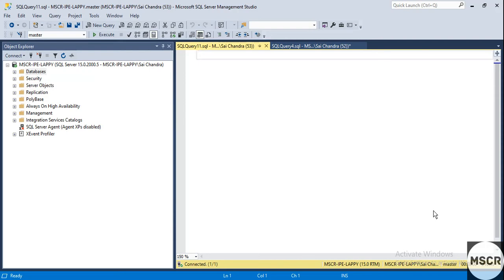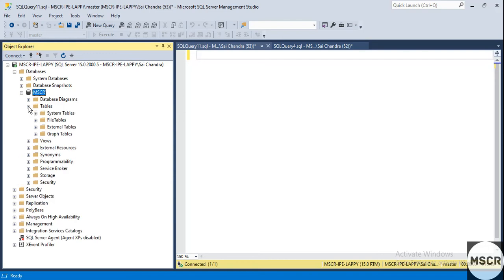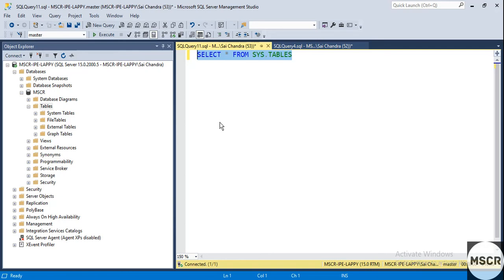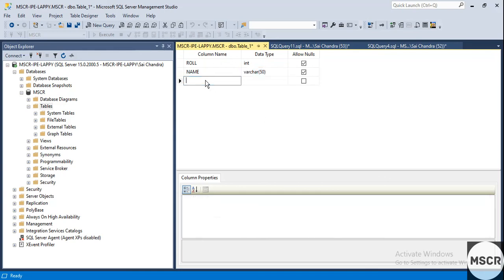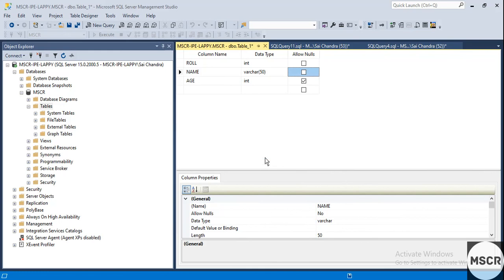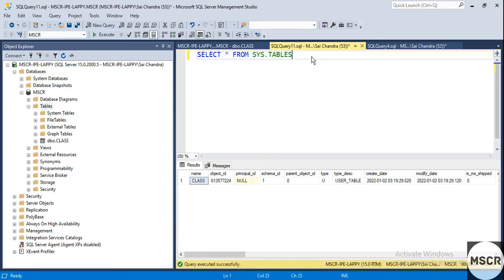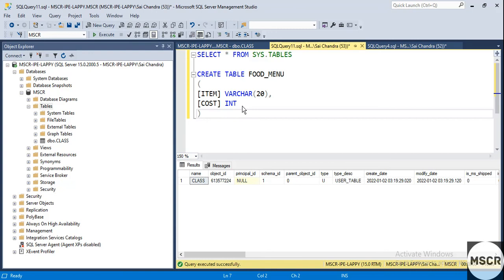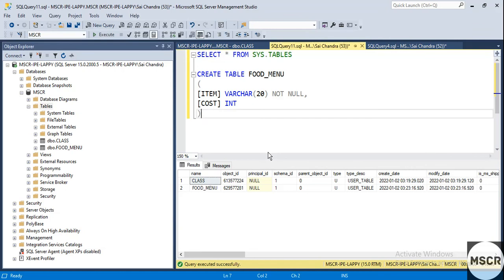SQL 6 || CREATING A TABLE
Hey,
This video is a part of our playlist " SQL for Beginners" , Do check the complete play list for entire set of videos.